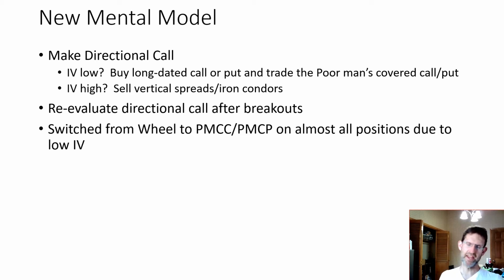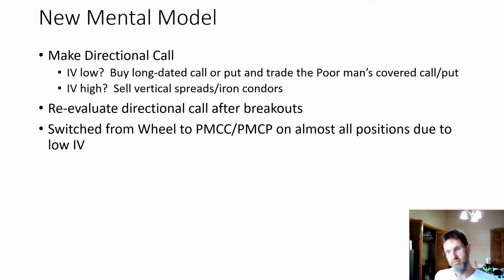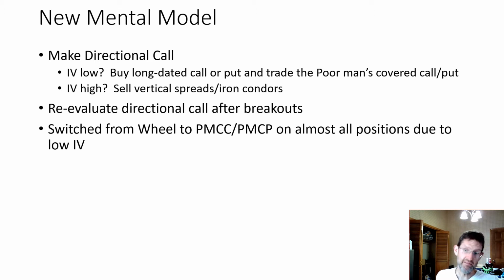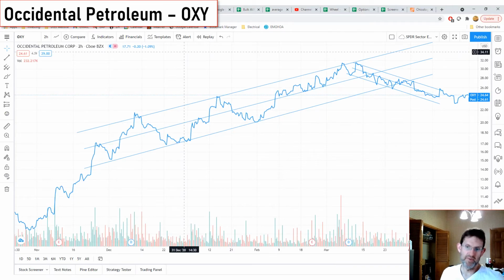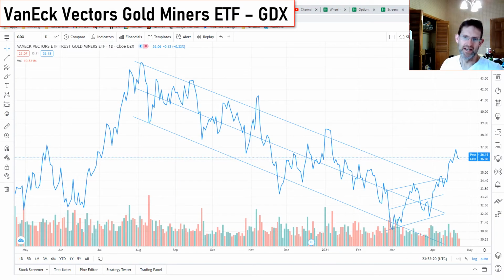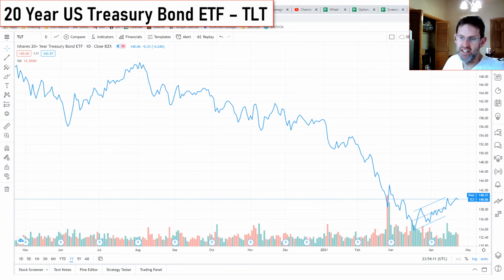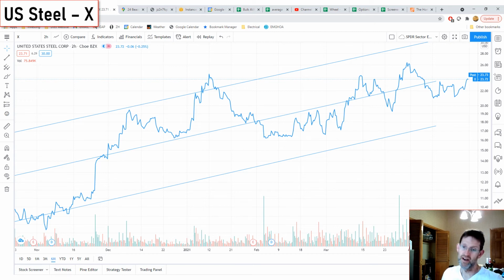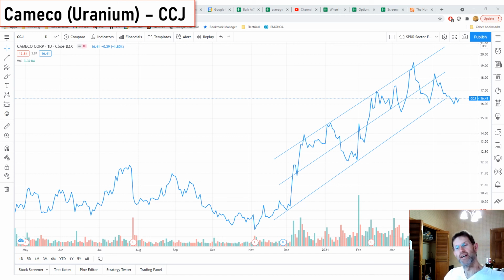Directional Assumption in Options Trading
The low IV environment has made it difficult to make any money selling covered calls or especially cash secured puts.  All your return comes from price appreciation.  On each position, I've evaluated and re-affirmed my short-term and long term directional assumption.  In the case of OXY and SLB, I've decided to switch to the poor man's covered put and will ride the current downward trend until the market provides a good opportunity to trade the PMCC.